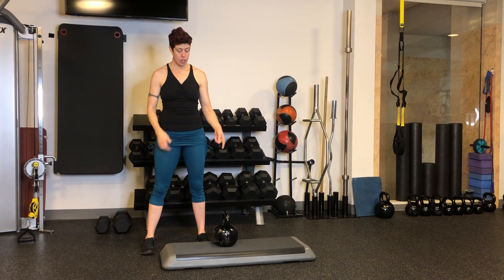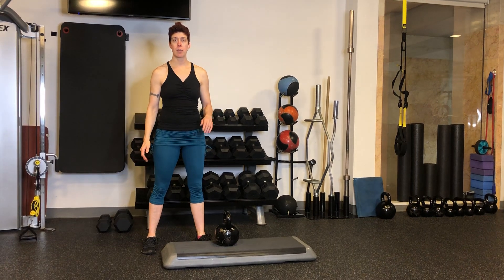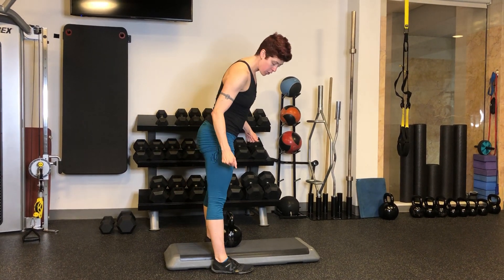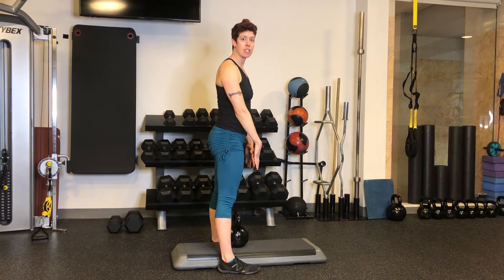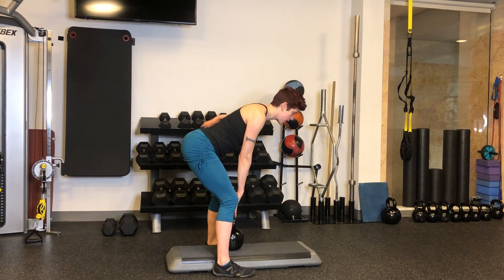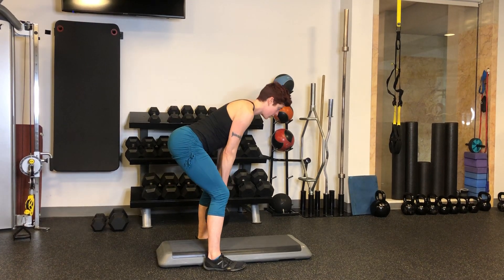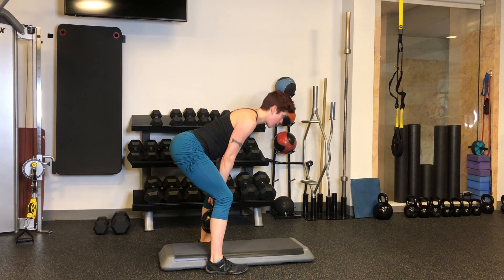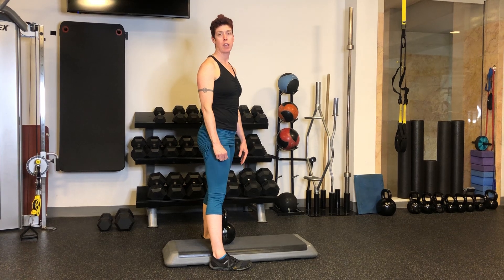Elevated Kettlebell Deadlift | Reimagym.com